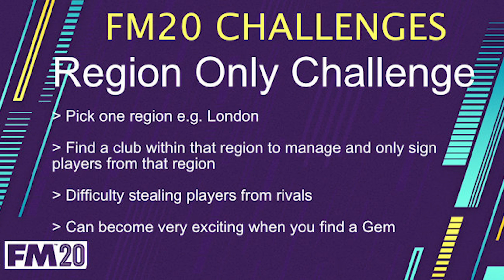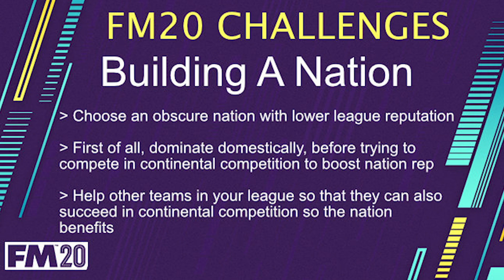Football Manager Long Save Challenges to try on FM20 - Non-club specific challenges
In this video we show you a few different challenges that can make for a very fun long term save on football manager.